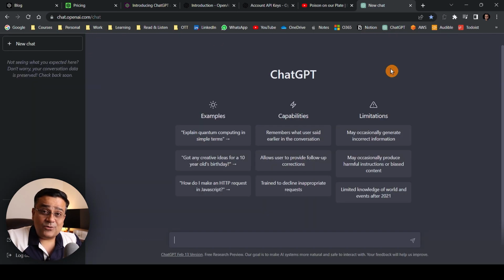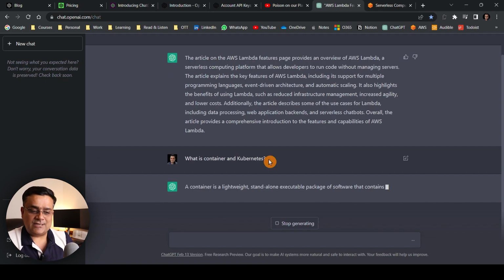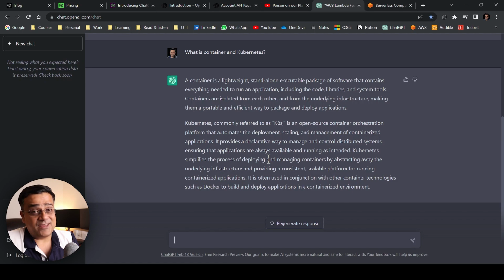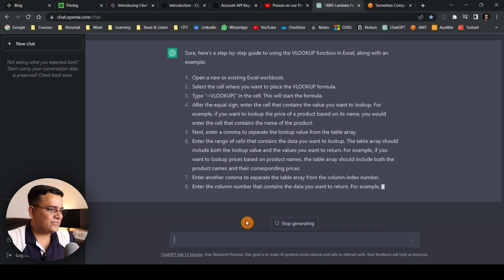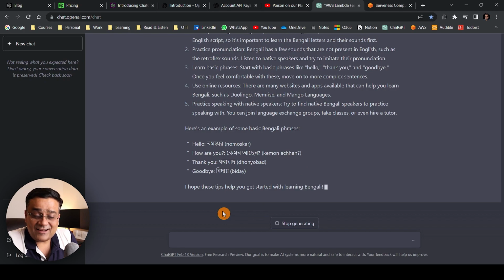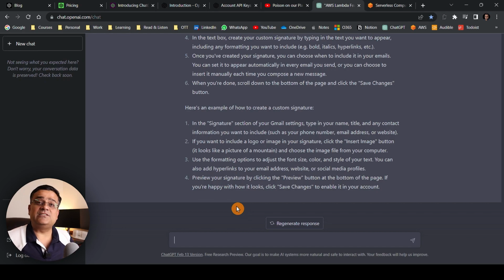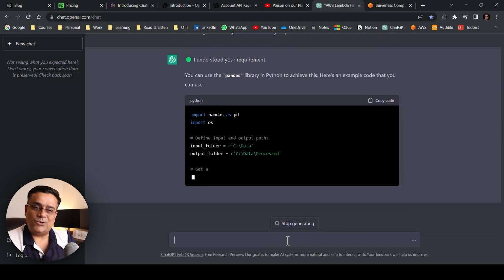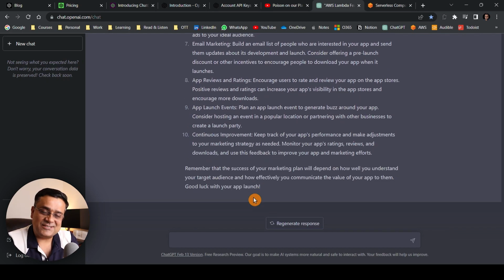Unlock Your Maximum Productivity with Chat GPT!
Want to improve your productivity? Use Chat GPT to get ideas & inspiration.
ChatGPT is a large language model developed by OpenAI. It is designed to understand and generate human-like responses to natural language inputs, making it useful for tasks such as language translation, question answering, and conversational agents. In this video let me show you some hints on how to make most out of it.